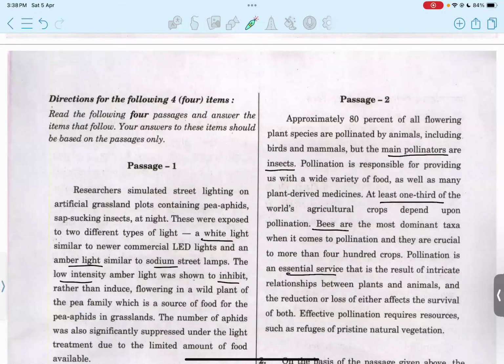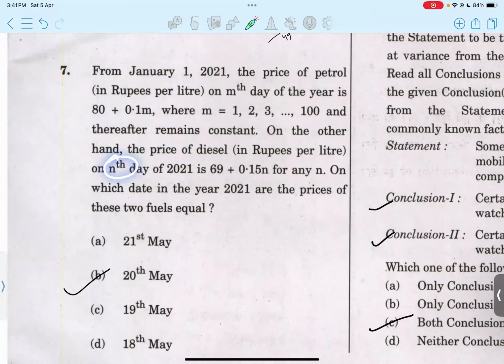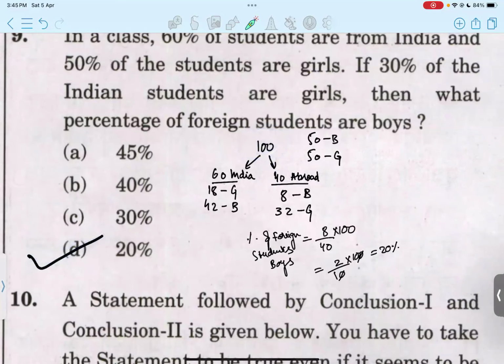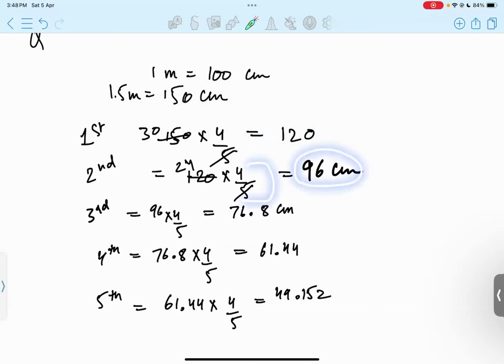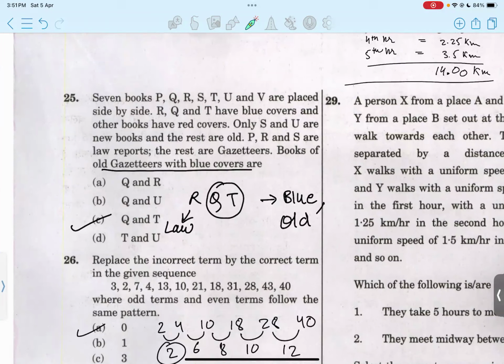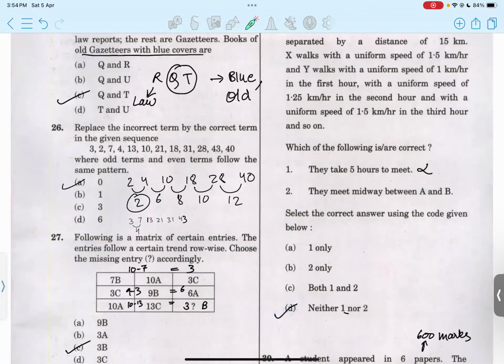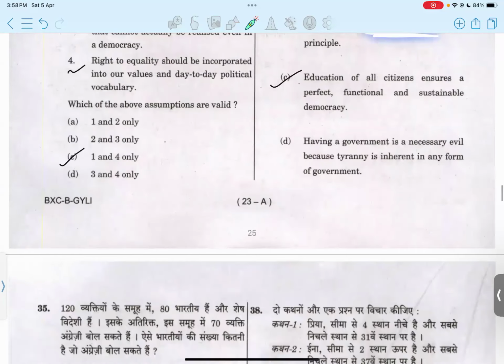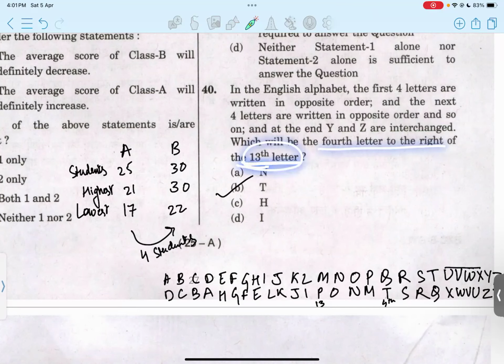UPSC CSE CSAT Solving 2021 paper | Part 1